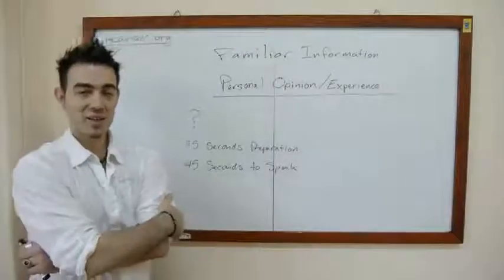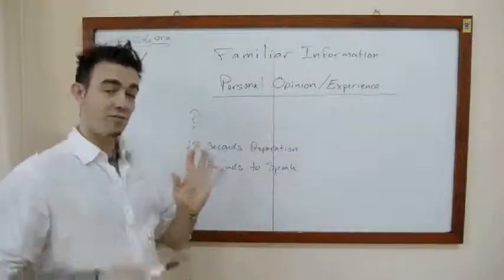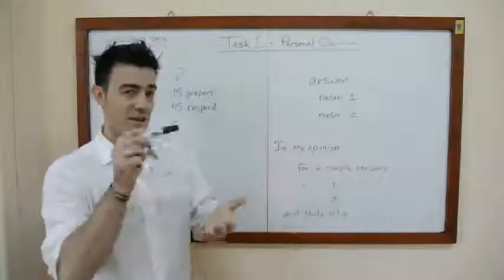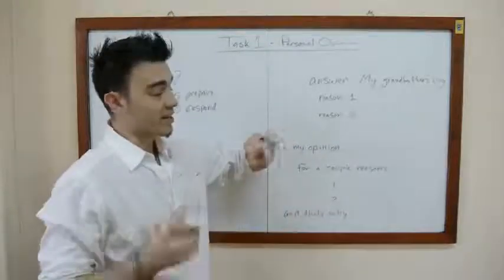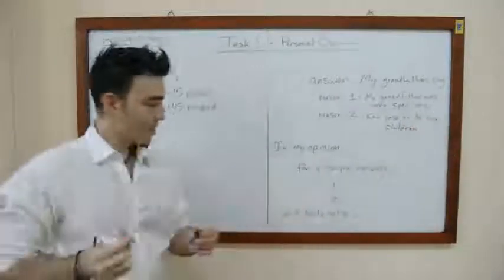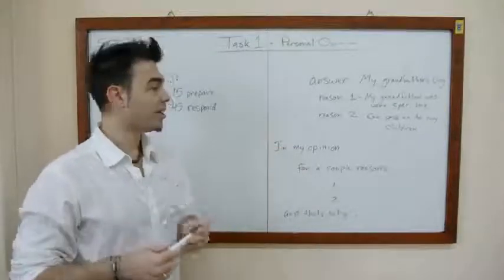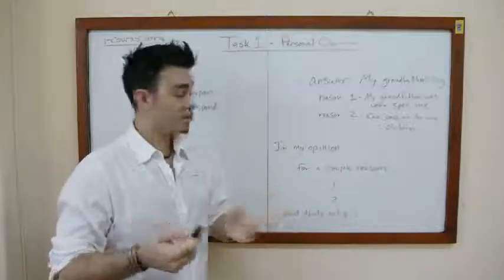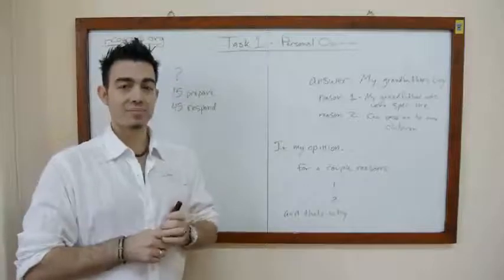TOEFL iBT Independent Speaking - Task 1 - Video Lesson wwwi-Coursesorg - YouTube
This is an explanation of the Speaking Part 1 of the TOEFL iBT exam.